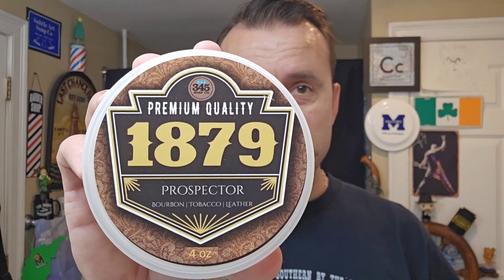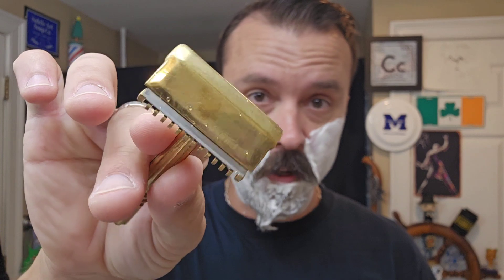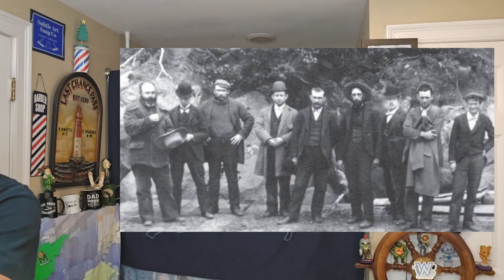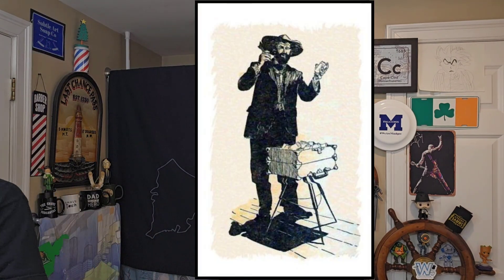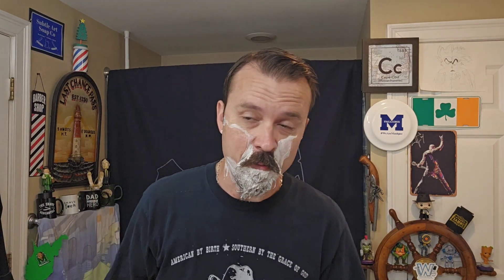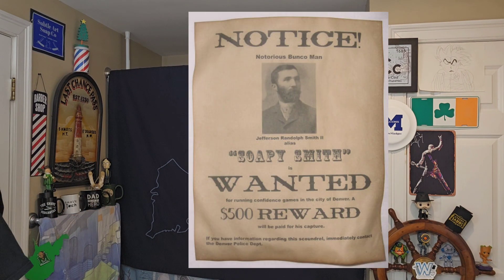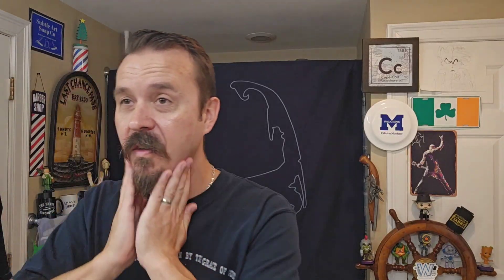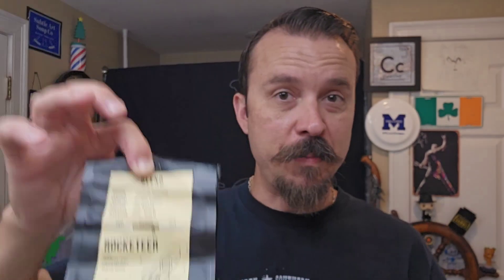History Shave: Soapy Smith- Con Man of the Klondike (345 Soap Co-1879 Prospector)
History Shave time! I mentioned this guy in a different video, and a friend of mine requested I do a topic about him. Thanks, Dustin. 🤝🏻
Soapy Smith was a notorious con artist who built 3 separate empires during 2 gold rushes in the USA.

345 Soap's "1879 Prospector" is a delicious and sweet scent. It's one of those blends with a pretty decent amount of leather, but it's mixed extremely well. I absolutely love tobacco leaf and tonka, so this is a great scent. The name of this soap fits perfectly as well: two events happened with Soapy in both 1879 AND 1897. Plus, his nickname was Soapy. Doesn't get any better.
💰🪒 Happy Shaving, everyone! 🪒🧼

Scent Notes: Bourbon, Tobacco, Leather, Tonka Bean

Pre-Shave: Rebel's Refinery Pre-Shave Oil
Soap: 345 Soap 1879 Prospector
Post: 345 Soap 1879 Aftershave Splash
  345 Soap 1879 Post Shave Balm
Razor: GEM Micromatic
Blade: GEM
Brush: True Til Death Shaves Klondike Badger